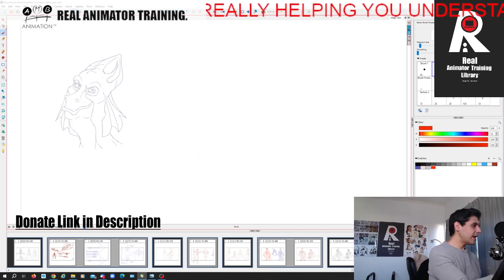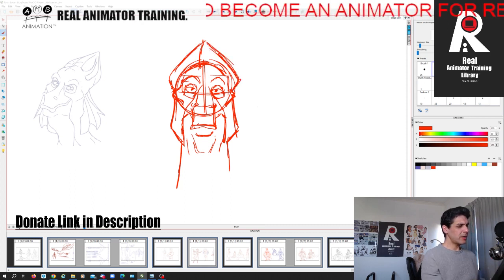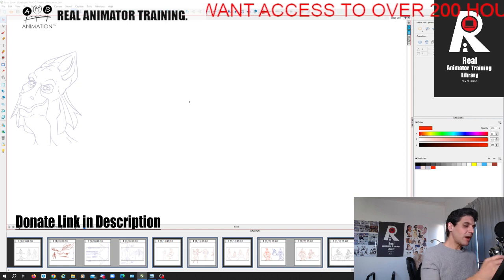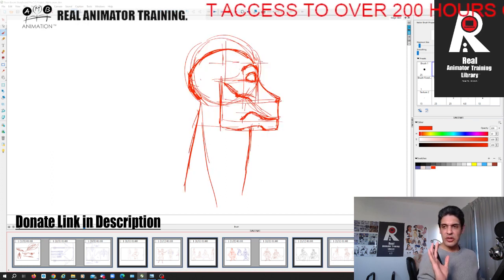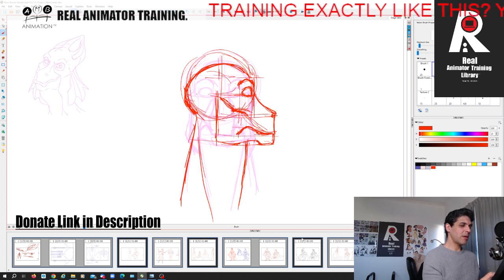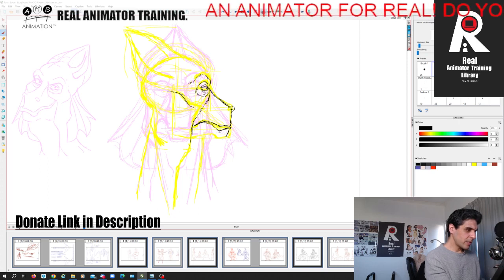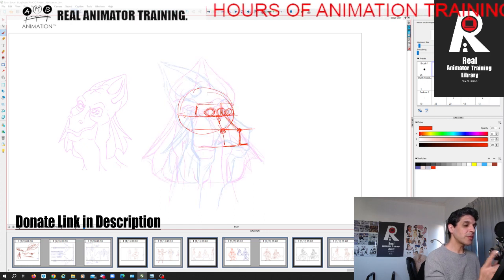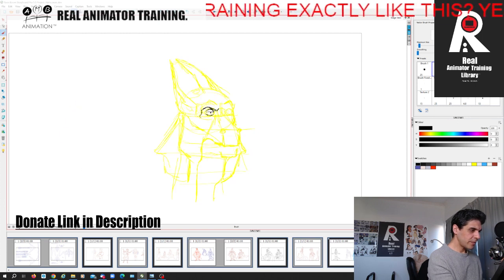2D Animation (Any Software) Character Construction Tutorial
Click Here for The Worlds Best Learning Resource in Traditional Animation